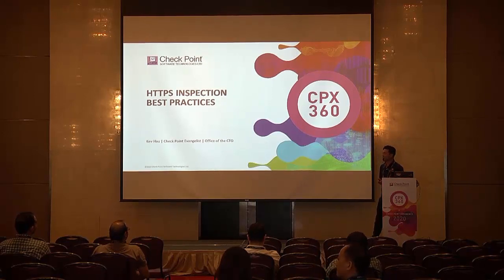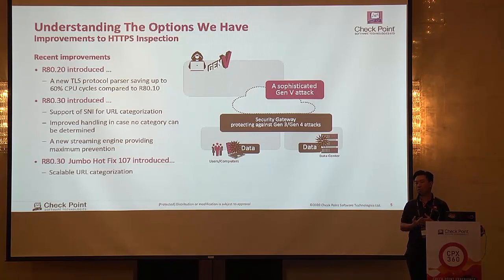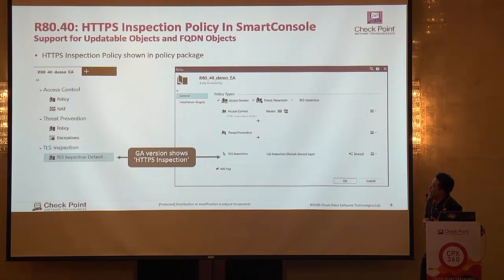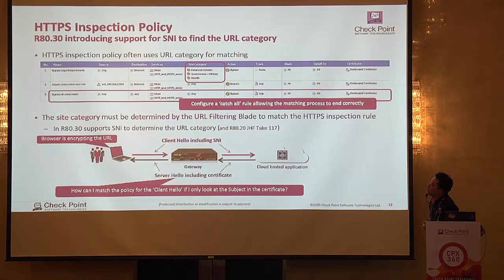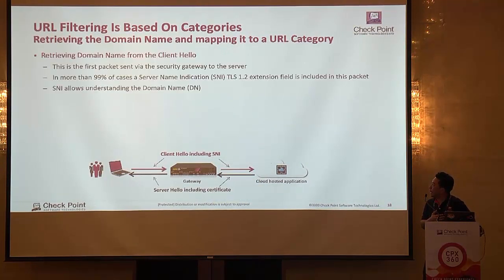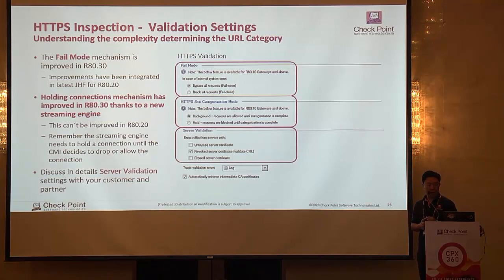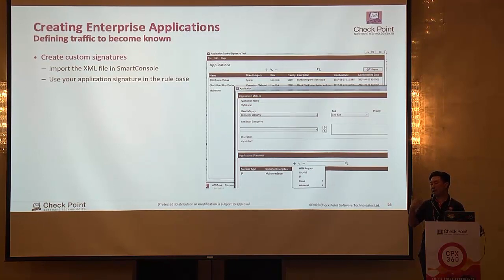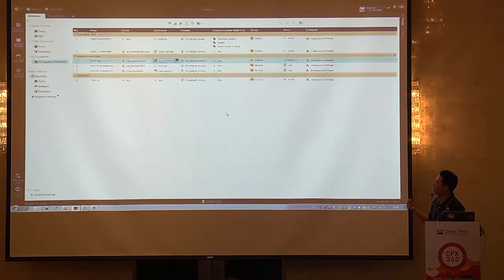R80.40 HTTPS Inspection Best Practices - Kev Hau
Achieving security requires control of encrypted traffic. Check Point has largely improved the set of capabilities around inspecting HTTPS encrypted traffic in the latest releases. This workshop outlines best practices applying HTTPS inspection and related aspects of controlling applications and URL filtering.